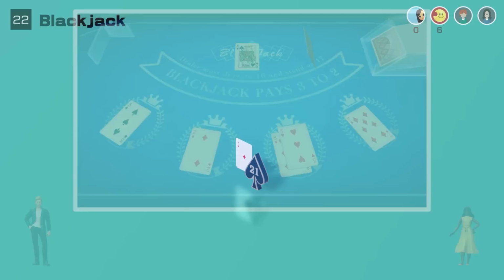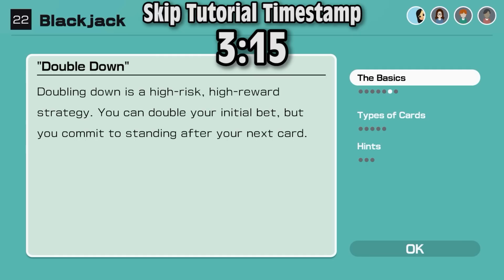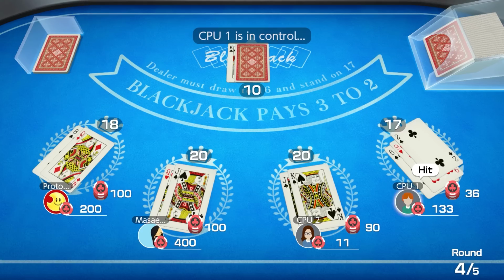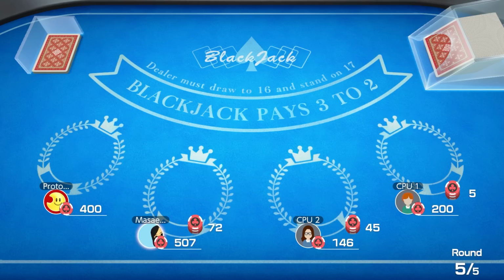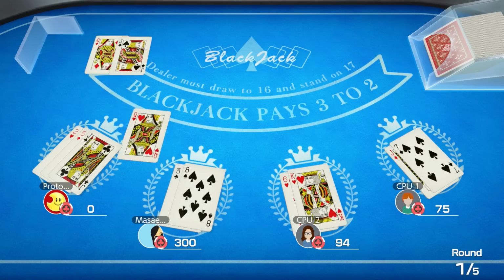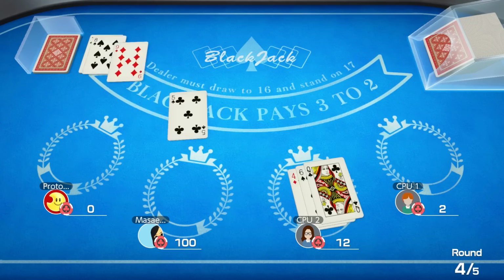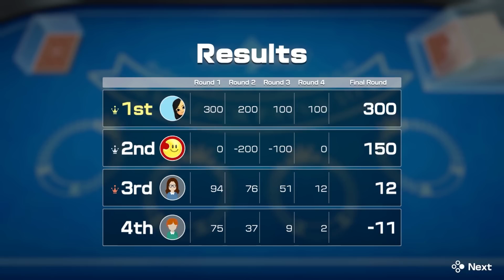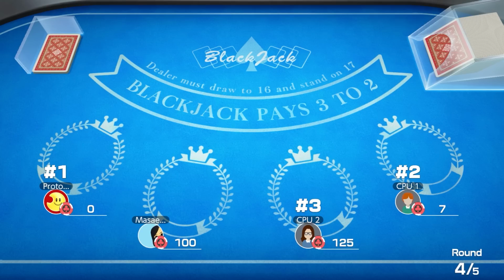Clubhouse Games: 51 Worldwide Classics | Blackjack feat. ProtonJon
Today we test our luck with ProtonJon!

Game description:
Clubhouse Games: 51 Worldwide Classics, known as 51 Worldwide Games in Europe and Australia, is a party video game developed by NDcube and published by Nintendo for the Nintendo Switch. This game is a successor to Clubhouse Games (2005) for the Nintendo DS and is a compilation of board, card, tabletop, and toy sports games from around the world. It was released worldwide on June 5, 2020, and more than 3.14 million copies have been sold worldwide by April 2021.